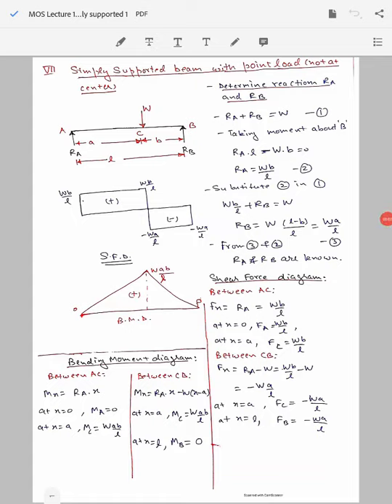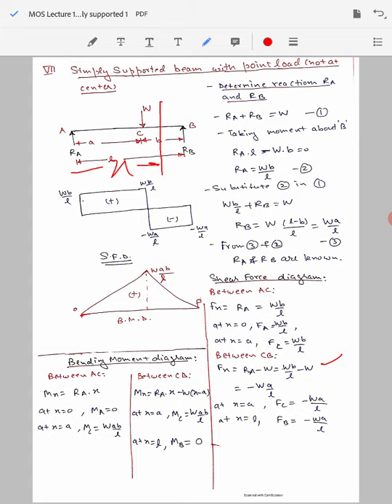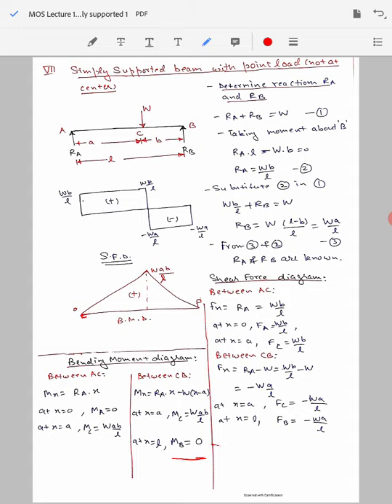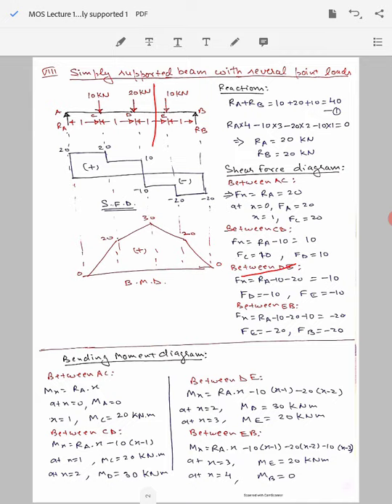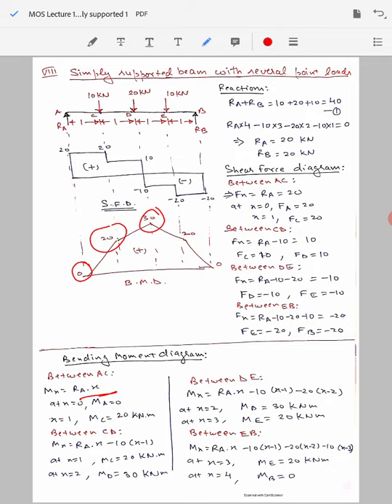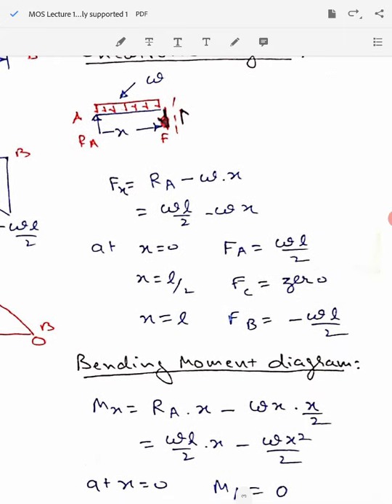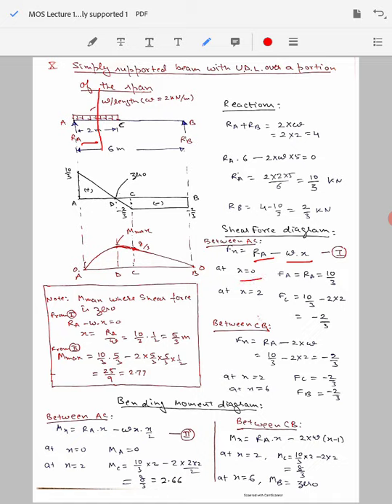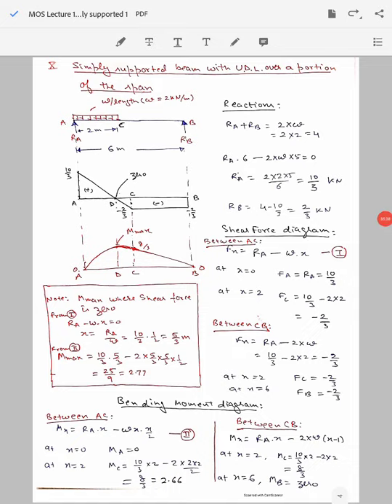MOS Lecture 10 BM and SF diagrams 4: Simply Supported 1